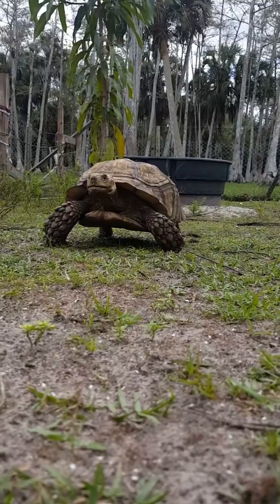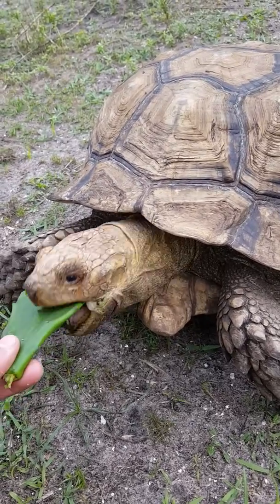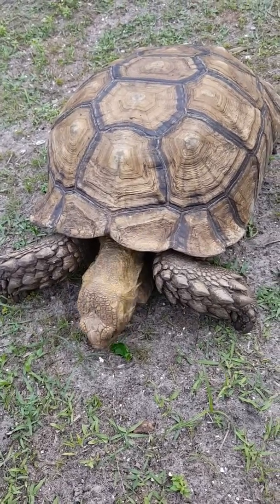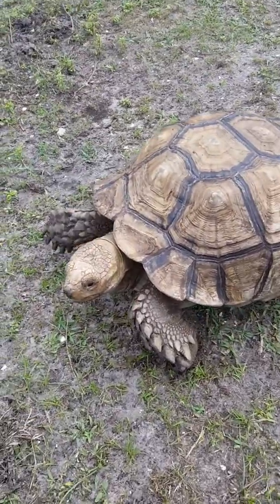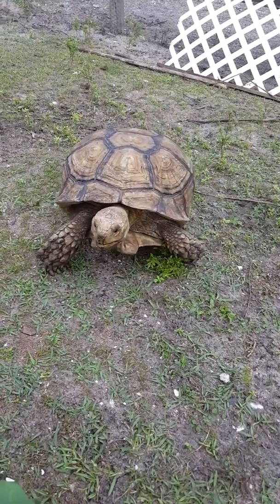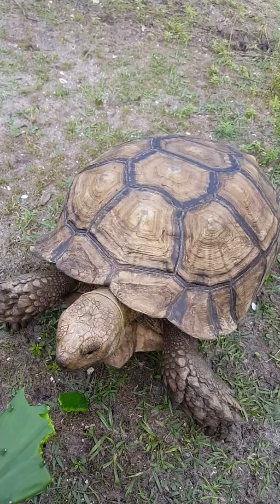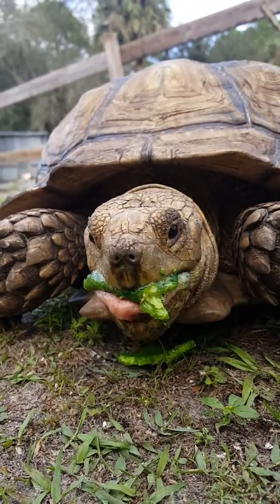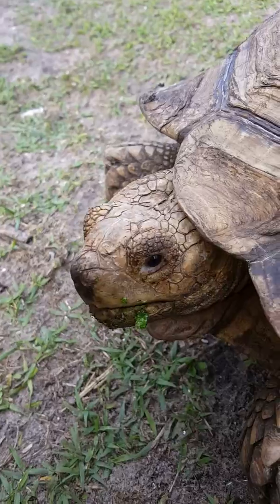Sulcata Tortoise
lots of people have been asking if we have any tortoises, we actually have 2 and their names are crush and Layla. We love our Sulcata Tortoises but don't think that they are for everybody. Here is a short video of us talking about our two tortoises and their husbandry.